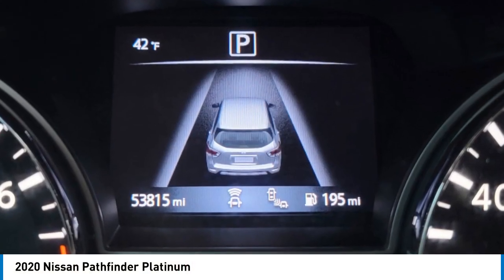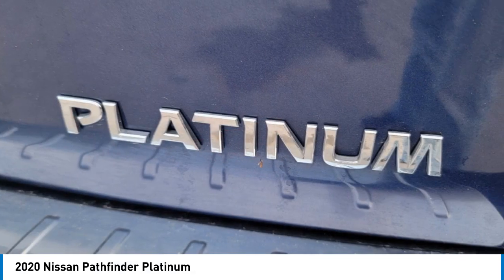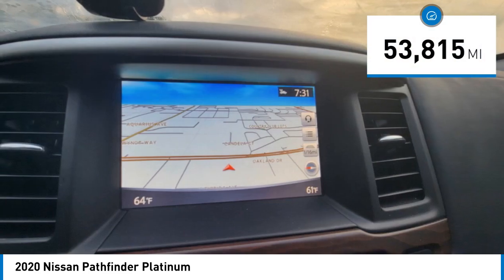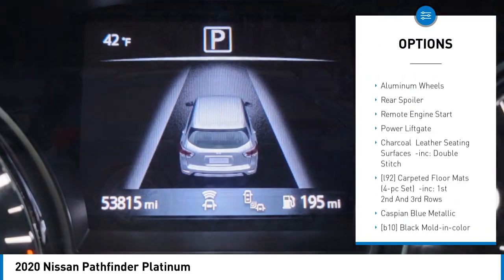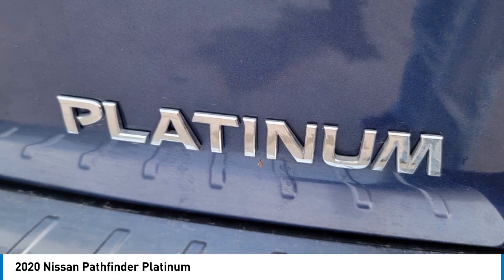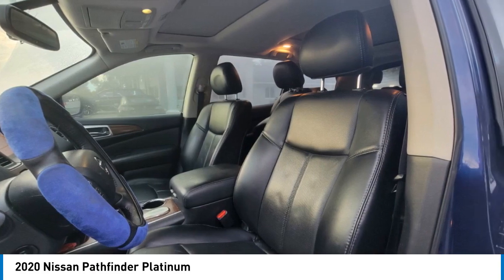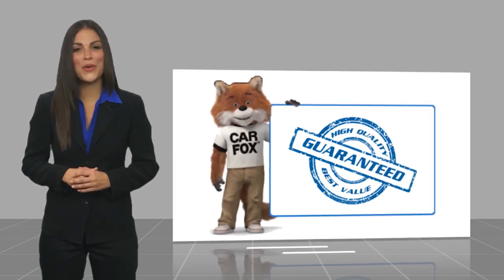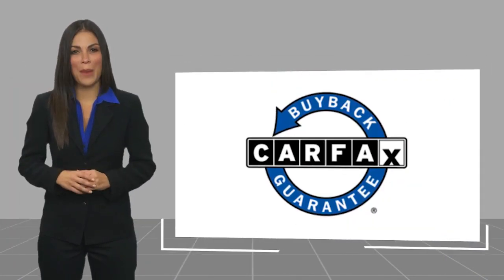2020 Nissan Pathfinder LC584709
2020 Nissan Pathfinder Platinum

Splash Guards ($185.00 Value), Carpeted Floor Mat Set ($250.00 Value). Caspian Blue Metallic 2020 Nissan Pathfinder Platinum FWD CVT with Xtronic V6 ** PRICE INCLUDES OUR COMPLIMENTARY LIFETIME LIMITED WARRANTY, PLUS A 6 MONTH IF IT BREAKS WE FIX IT WARRANTY and A FREE CARFAX vehicle History Report. This Vehicle PASSED OUR MULTI-POINT SAFETY INSPECTION, WE SMART PRICE OUR INVENTORY, OUR BEST PRICE IS UP FRONT- NO NEGOTIATIONS NECESSARY. PLUS, OUR SALES STAFF IS NON-COMMISSIONED. WHICH MEANS, NO PUSHY SALESMAN. IT'S A VERY FRIENDLY ATMOSPHERE. You deserve a No-Bully car buying Experience. RC Hill serving Central Florida over 40 years. Used Cars may not have Second set keys, floor mats, or owner's manual. We will be happy to obtain extra one's for you at our Dealer cost. MARKET PRICE DOES NOT INCLUDE MITSUBISHI CERTIFIED FEE, MUST FINANCE WITH DEALER LENDERS Please review features and Options, dealer not responsible for 3rd party description errors. RC Hill Mitsubishi 1960 S. Woodland Blvd.